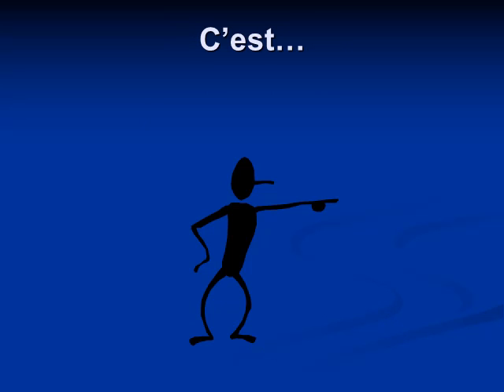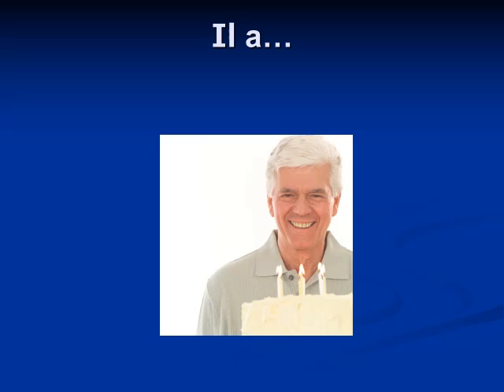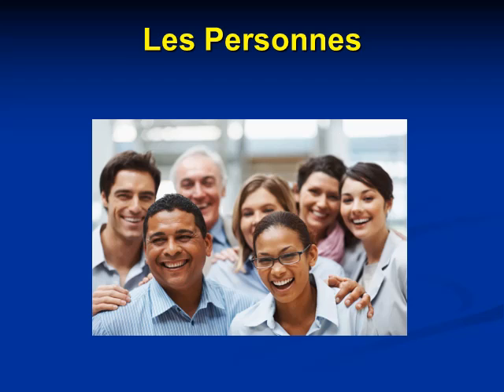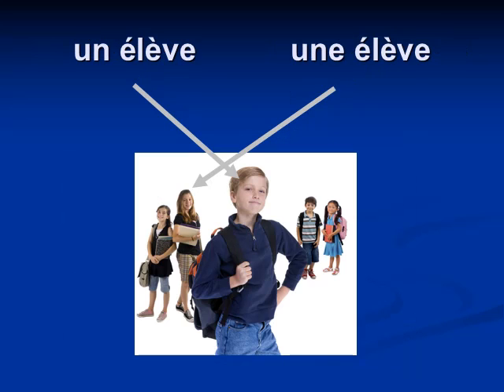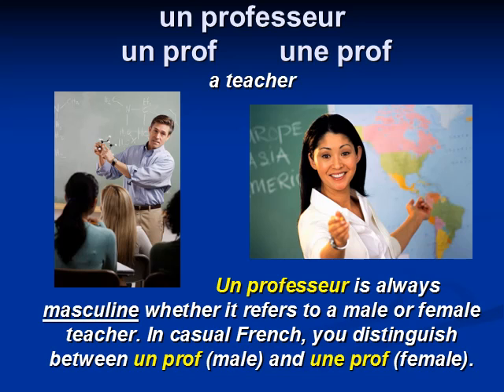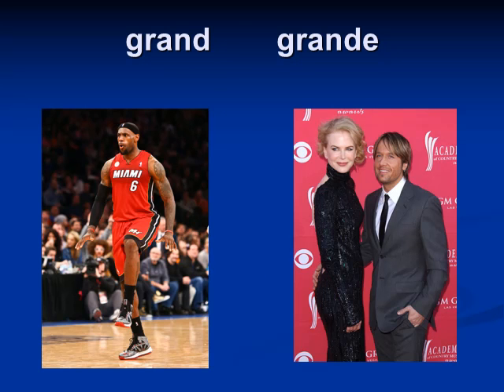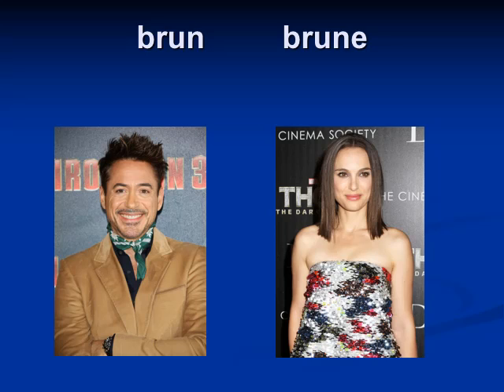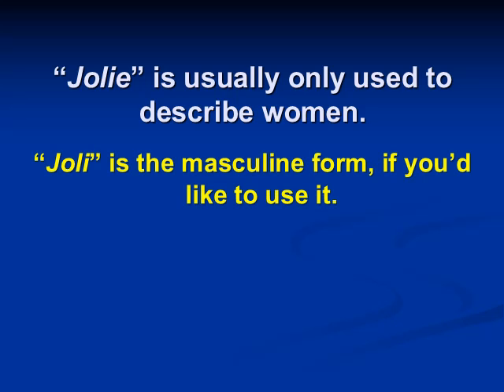Unit 4 Lesson 9A: Describing People